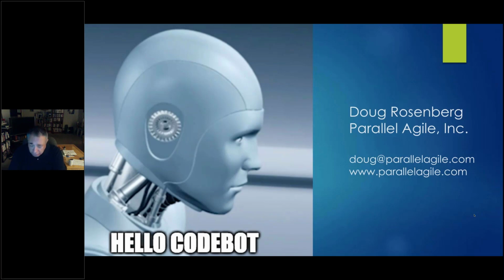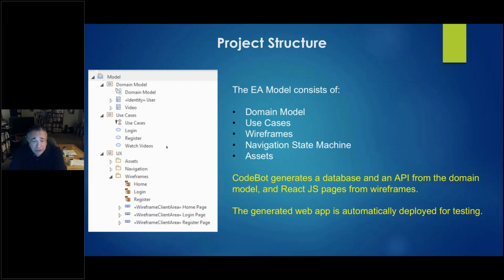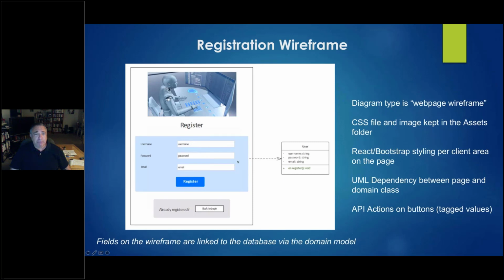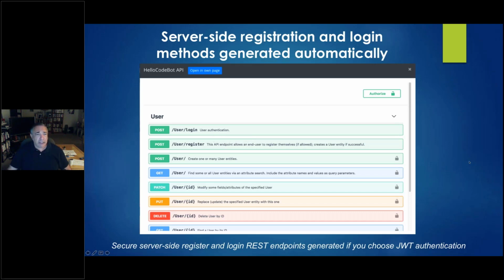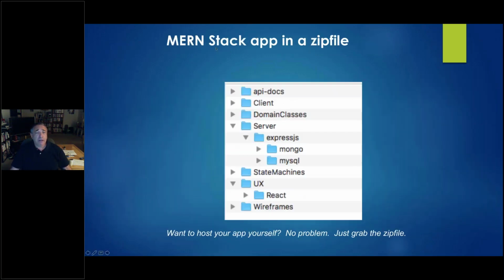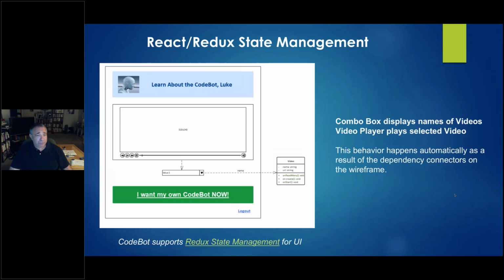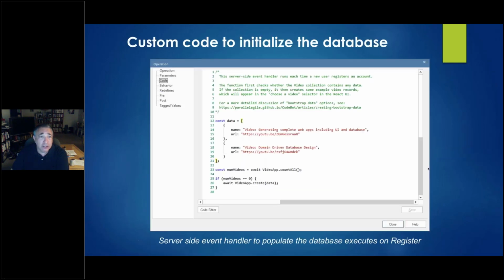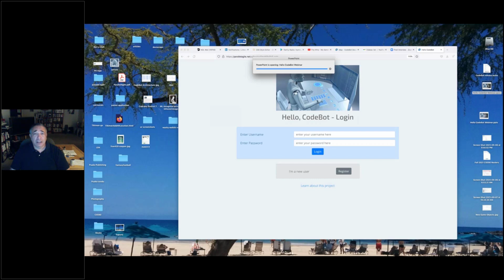Say Hello to CodeBot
Welcome to our latest video on the Sparx system! Everyone's familiar with introductory "Hello World" programs as a way to learn a new programming language. But what does "Hello World" look like when the code is a UML model? In this video, we'll explore how CodeBot generates and deploys web applications from UML models with virtually no programming required. Literally speaking, the model is the code.

We'll dive into various UML diagrams, including a use case diagram, to illustrate this concept. This video is perfect for enterprise architects and those using Sparx Enterprise or other enterprise architecture tools. We'll also touch on how to create and utilize use case UML diagrams effectively in your projects.

Whether you're an experienced enterprise archi or just getting started with EA UML, this video will provide valuable insights into the power of modeling and automation with CodeBot.